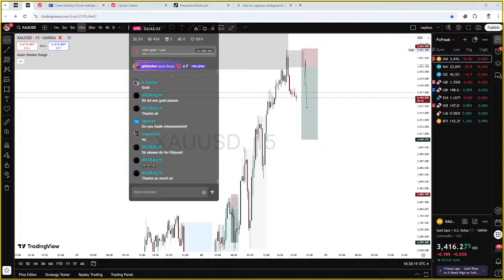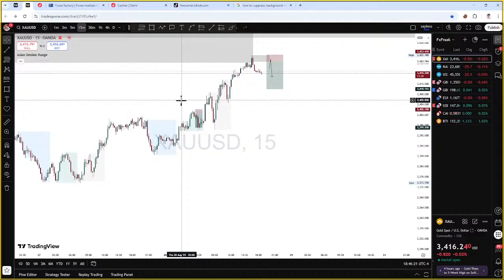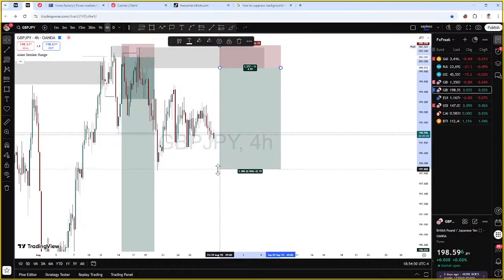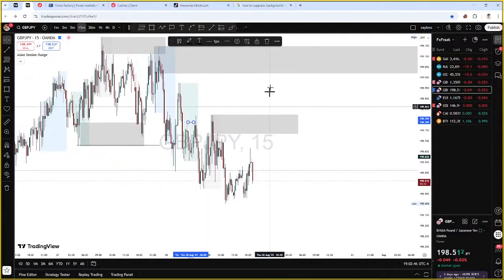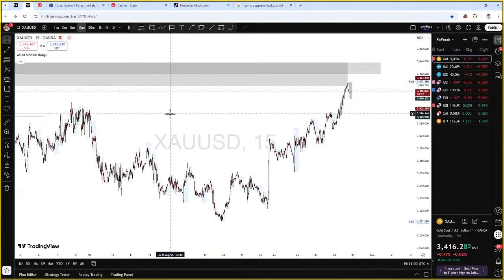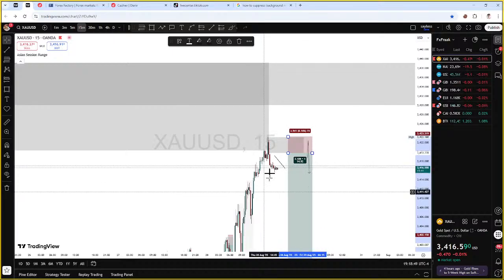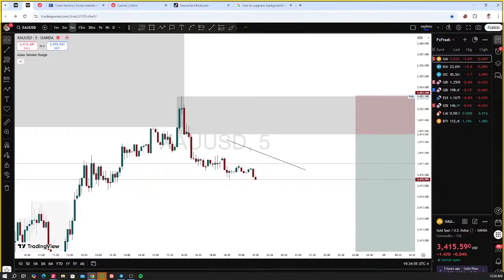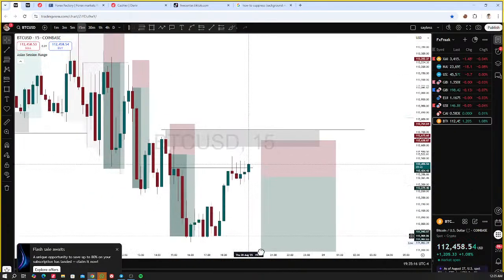Live Trading Forex, Synthetic and Crypto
Hop in as we dive into the charts and trade Forex, Synthetic Indices, and Crypto in real-time! 🔥
📊 Live analysis
💰 Real trades
🧠 Pro tips & strategy breakdowns
Whether you're learning or earning, this is where the action happens. Don’t miss out — let’s catch those pips and profits together! 🚀📈💸